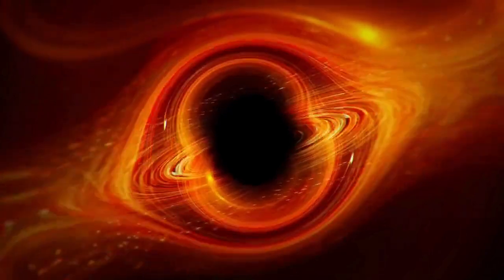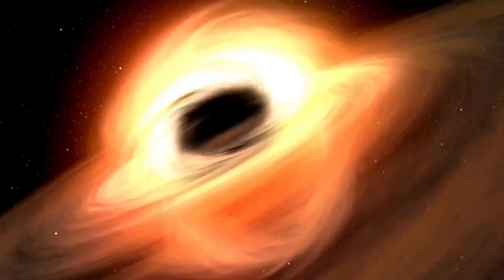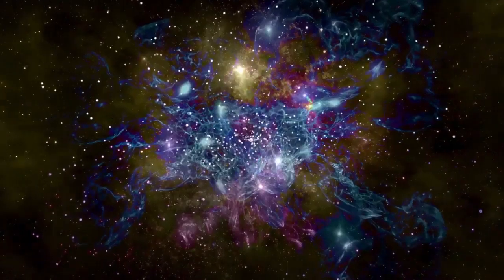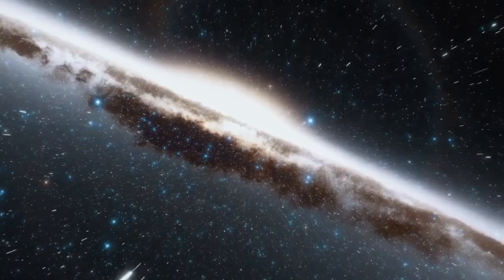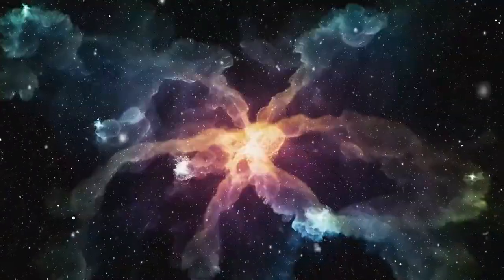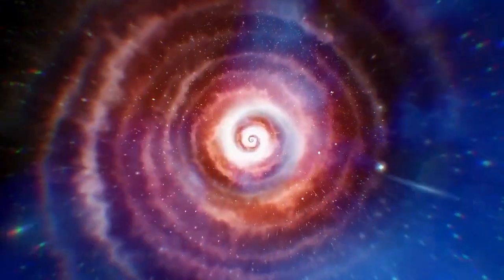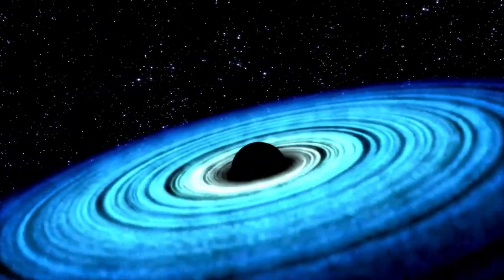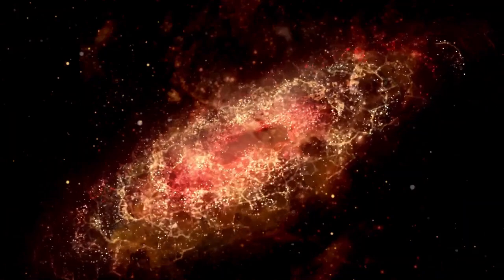Brian Cox: The Universe Existed Before The Big Bang